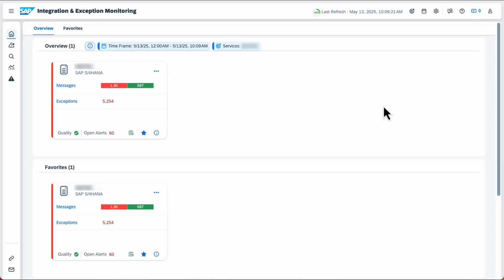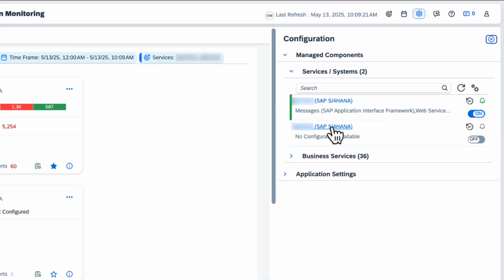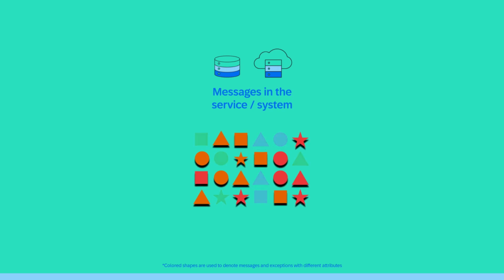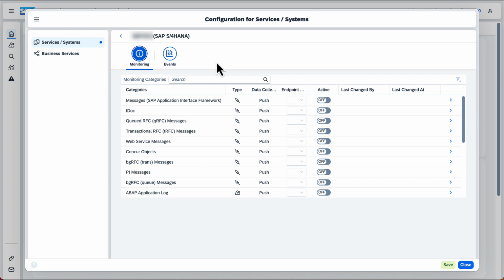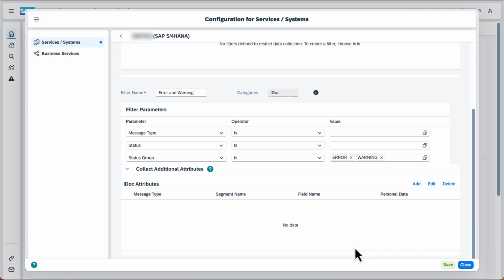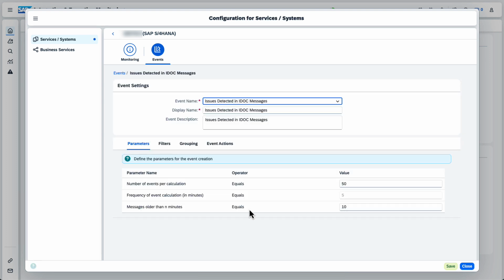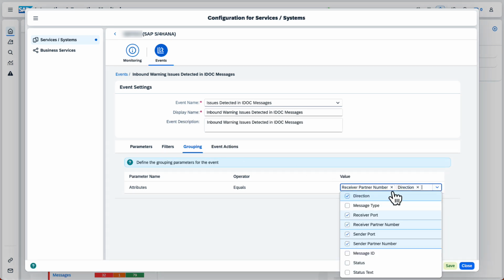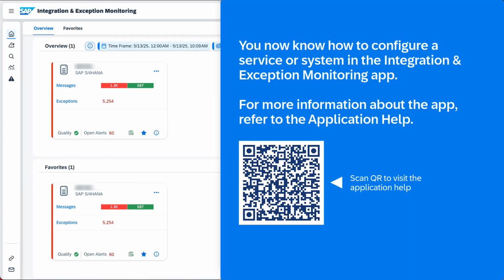How to Configure Integration & Exception Monitoring for a Service or System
In this video, learn how to configure Integration & Exception Monitoring for a service or system in SAP Cloud ALM. This includes steps on how to configure data collection and set up events.